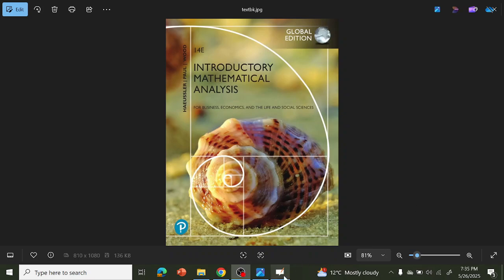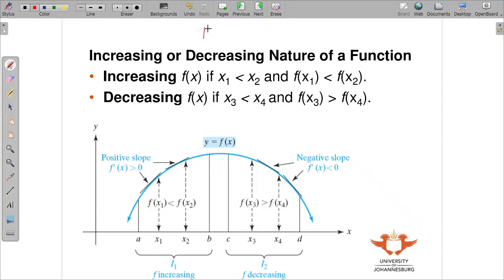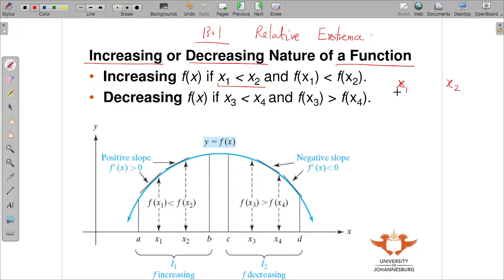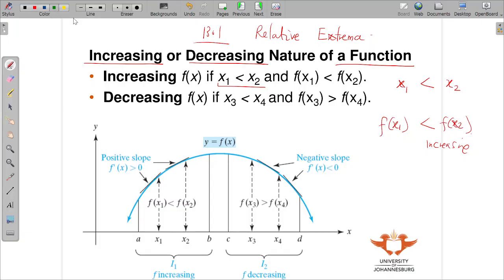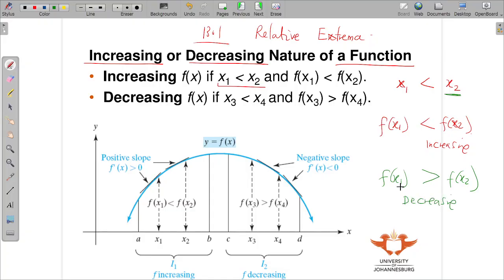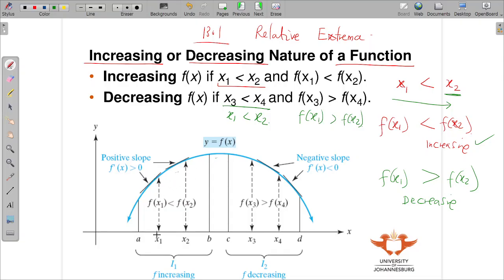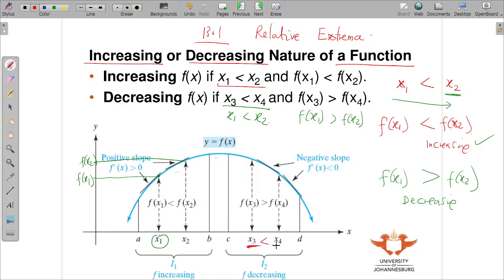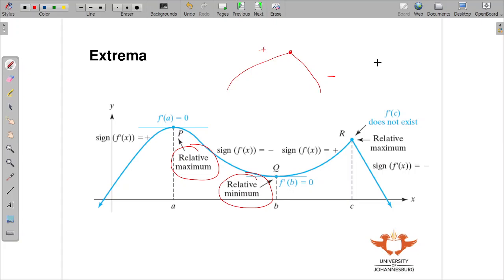Sec13.1 - Relative Extrema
Relative Extrema - Introductory Mathematical Analysis